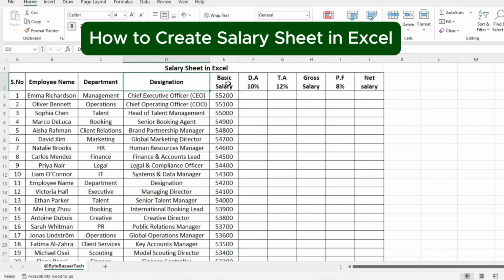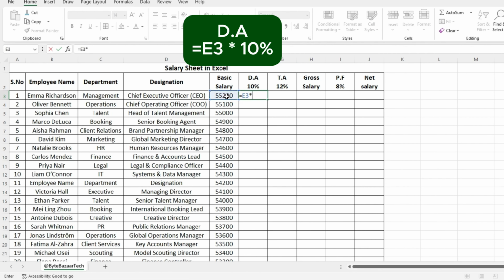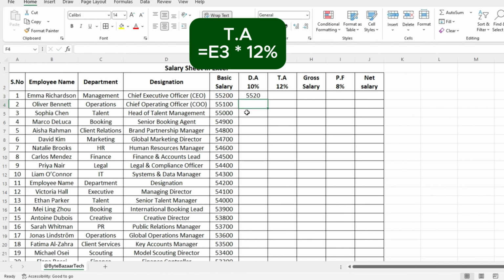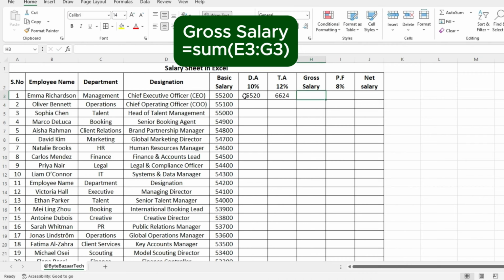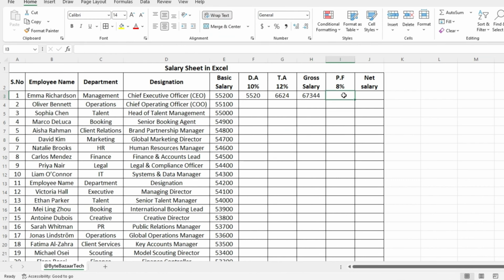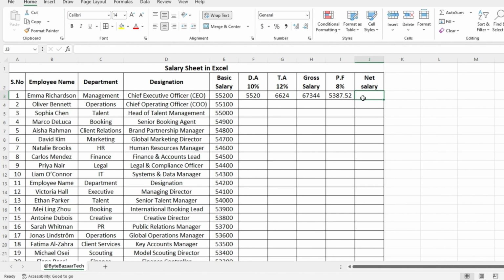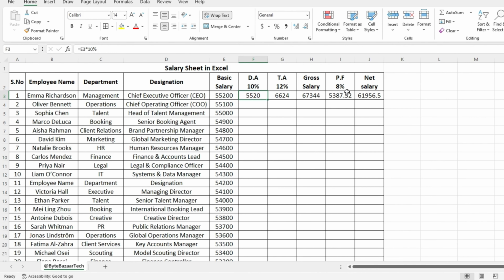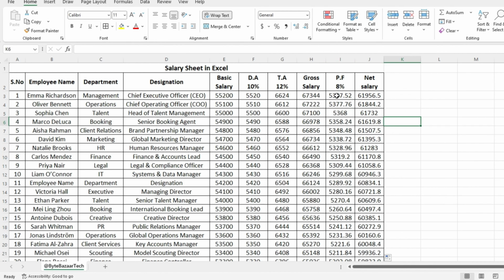How to Create Salary Sheet in Excel | Payroll System Step by Step (2026)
Learn how to create a professional Salary Sheet in Excel step by step in this complete Payroll Excel tutorial.
This video explains salary calculation in Excel using formulas, suitable for beginners, offices, schools, and businesses.

In this tutorial, you will learn:
✔ Employee Salary Sheet format in Excel
✔ Basic Salary, HRA, DA, PF & ESI calculation
✔ Gross Salary & Net Salary formula
✔ Automatic payroll calculation in Excel
✔ Professional Excel salary sheet for office use

This Excel payroll sheet is useful for:
🔹 Office staff salary management
🔹 School & institute payroll
🔹 Small business & shop owners
🔹 HR & Accounts beginners

salary sheet in excel
payroll system in excel
employee salary sheet excel
salary calculation in excel
payroll excel tutorial
salary sheet format excel
excel payroll with formula

Students | Office Staff | Accountants | HR Executives | Small Business Owners